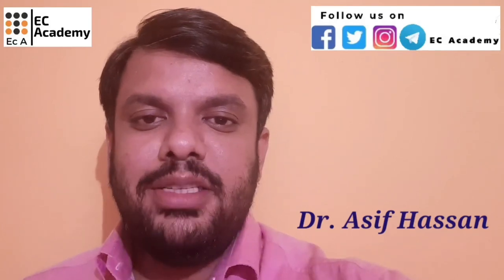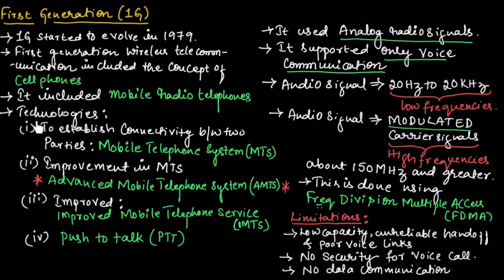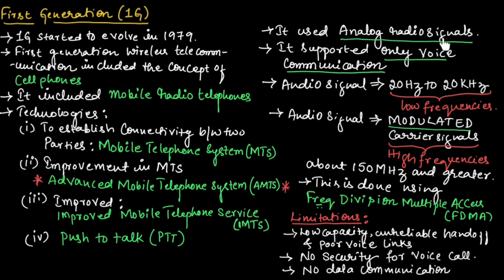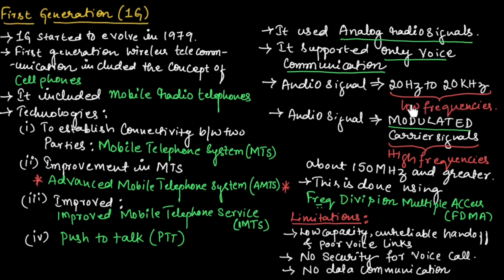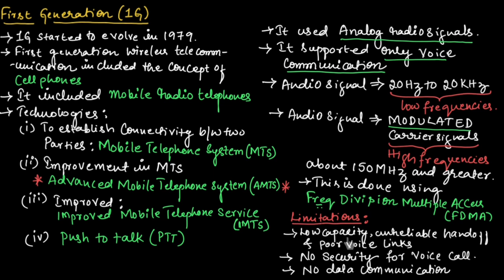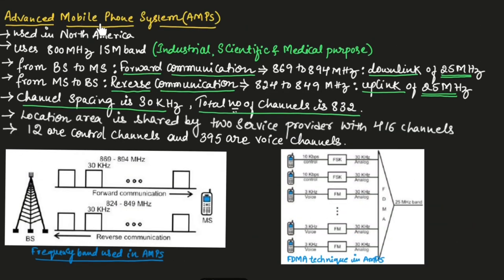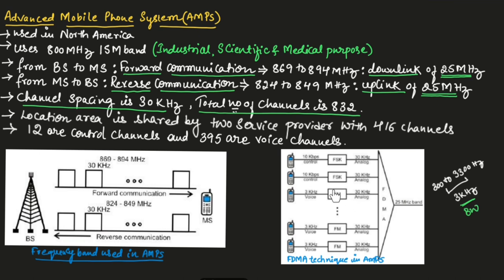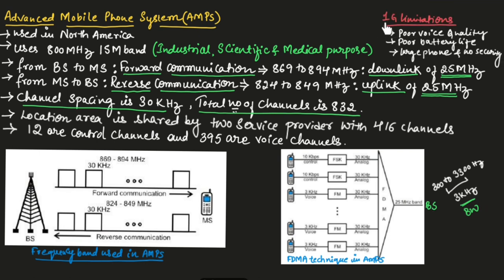First generation (1G) & Advanced Mobile phone System (AMPS) in cellular communication system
In this lecture, we will understand First generation (1G) & Advanced Mobile phone System (AMPS) in basic electronics & communication engineering.